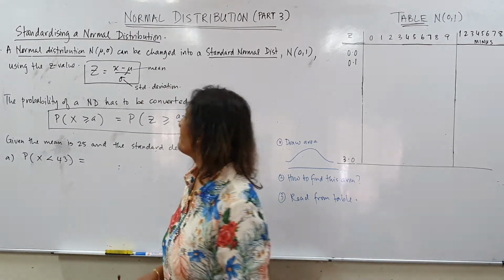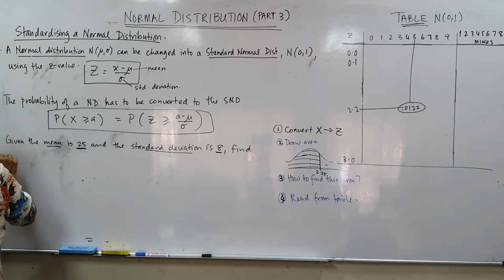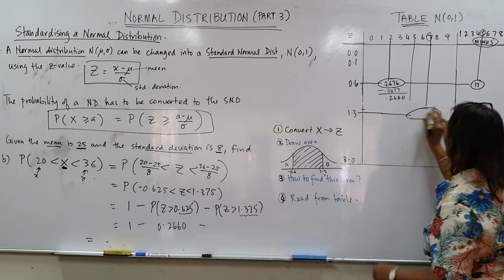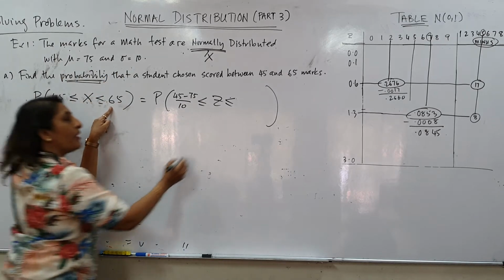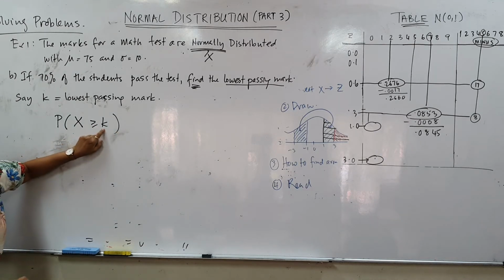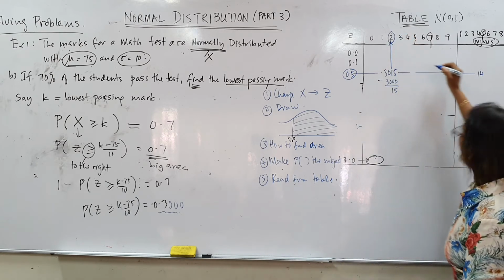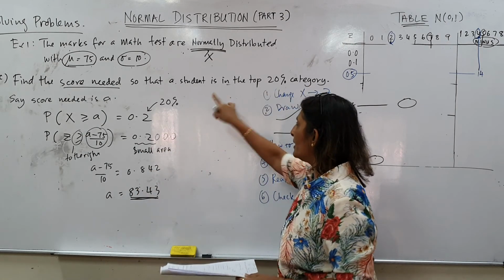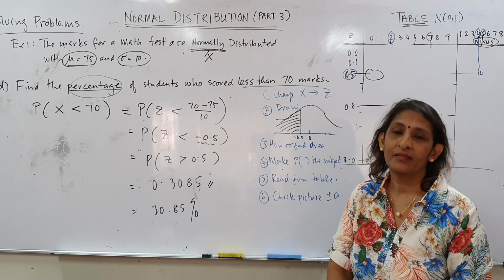Normal Distribution Part 3